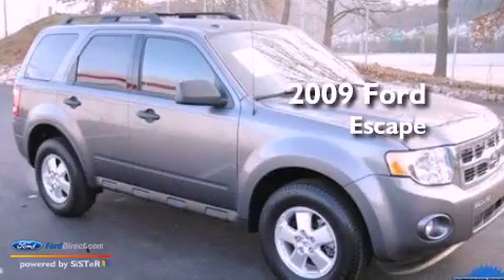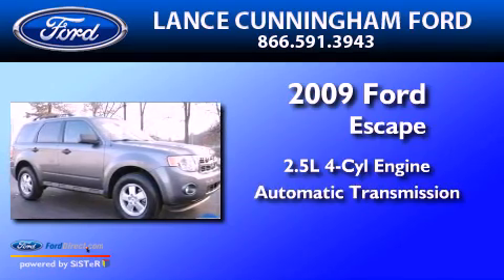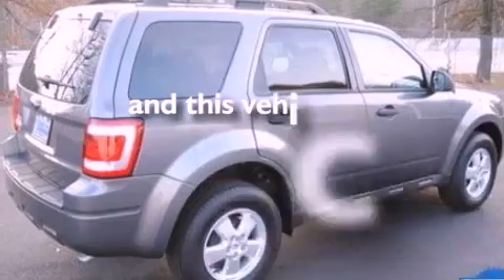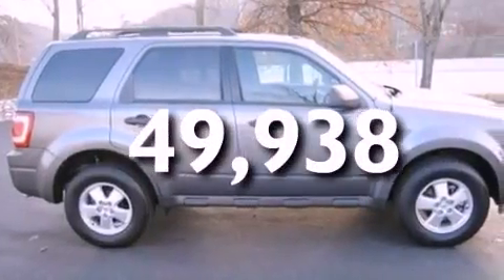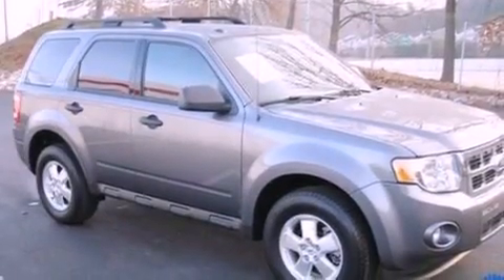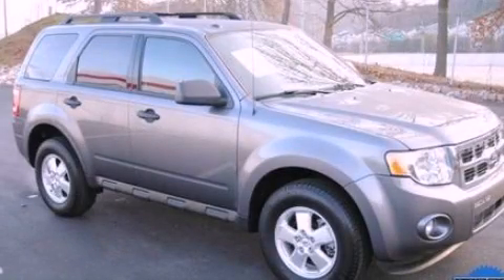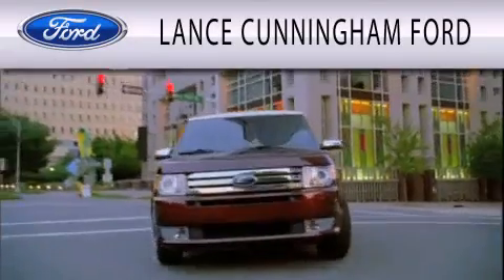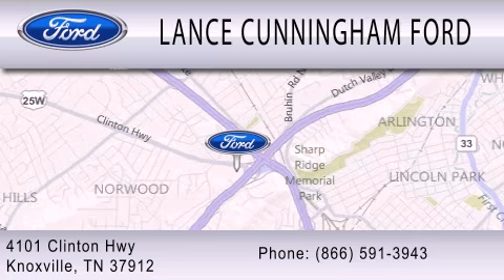2009 FORD ESCAPE Knoxville TN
Year : 2009
 Make : FORD
 Model : ESCAPE
 Engine : 2.5L I4 16V MPFI DOHC
 Trans . : 6-SPEED AUTOMATIC
 Exterior : GRAY
 Miles : 49,938

 Stock : P5973